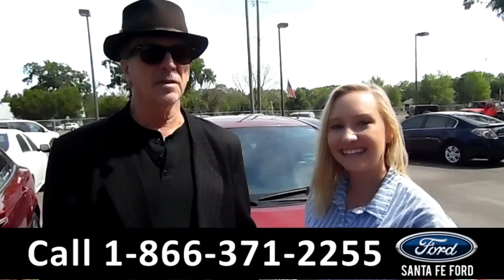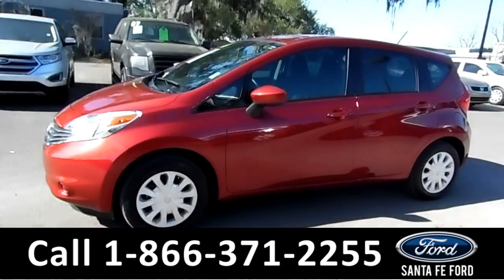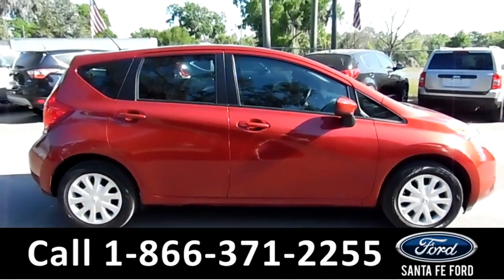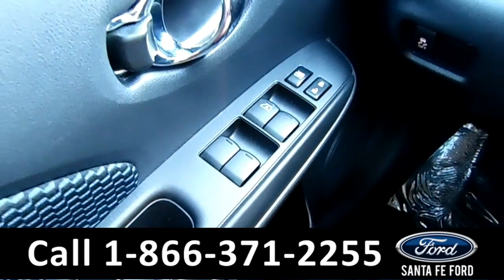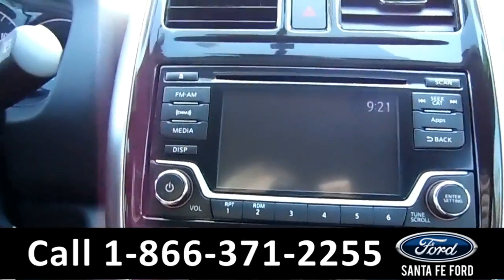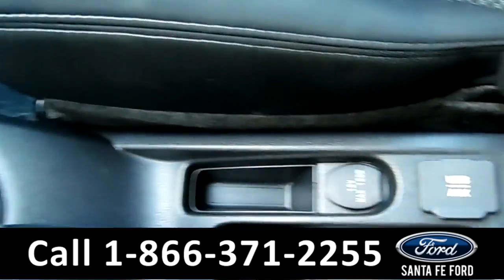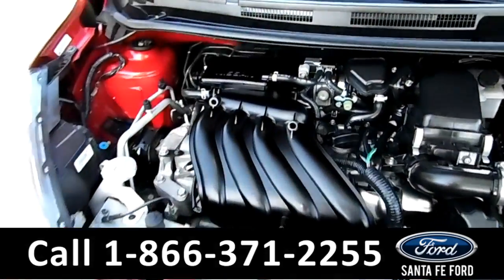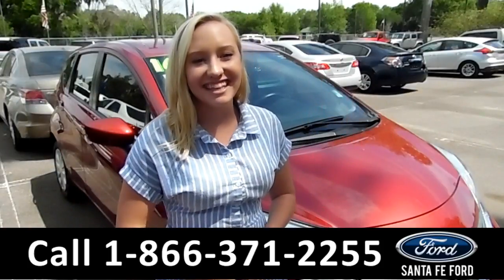Nissan Versa Note Gainesville Fl 1-866-371-2255 Stock# G-37026P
Nissan Versa Note Gainesville Fl 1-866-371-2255 Stock# G-37026P Here's the LINK!

Year: 2016
Make: Nissan
Model: Versa Note
Location: Gainesville, Fl
Engine: 1.6L
Trans: Variable
Exterior: Red
Miles: 31,641

video videos Nissan Versa Note  Gainesville Fl